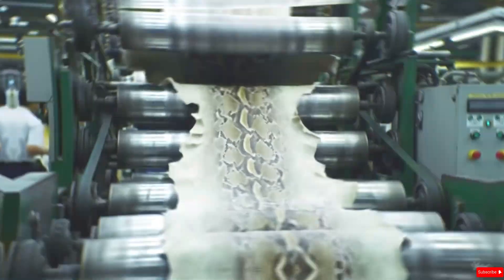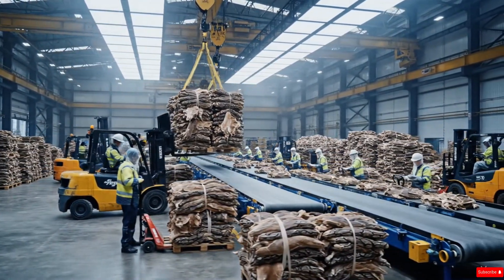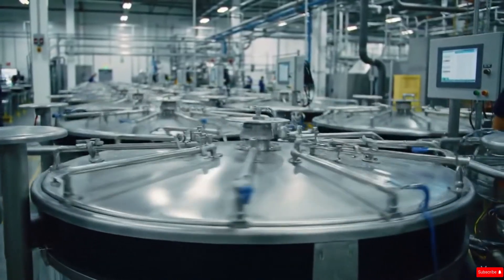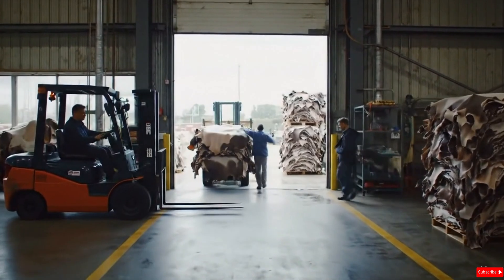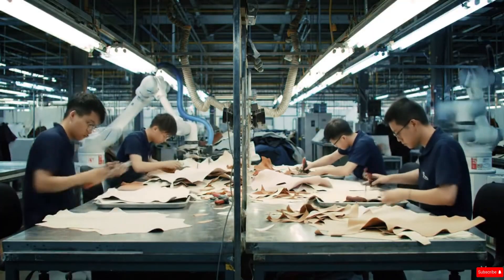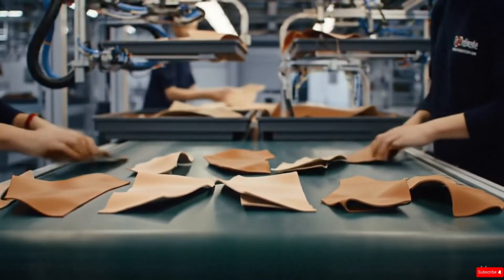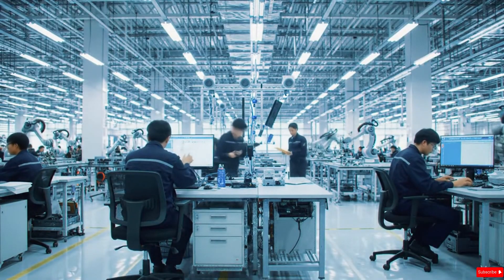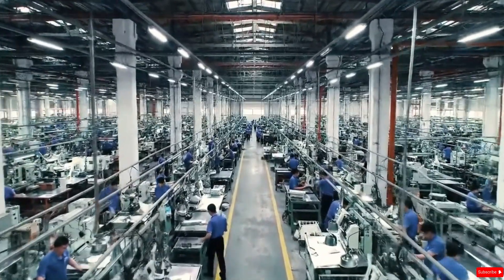Inside the Snake-Skin Leather Factory — How Exotic Hides Become Luxury Products (Full Process)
Ever wondered how exotic snake-skin leather is transformed from raw hides into high-end luxury materials?
In this full 15-minute documentary, we take you deep inside one of the world’s largest snake-skin leather processing factories — from the moment raw hides arrive to the final stages where they become premium components for wallets, watch straps, phone cases, and luxury gadgets.

You’ll witness:

🔸 Collection & sourcing of exotic snake skins
🔸 Initial cleaning, sorting, and preparation steps
🔸 Deep processing inside massive industrial drums
🔸 Chemical treatment with scientific precision
🔸 Laser cutting, shaping, and hydraulic pressing
🔸 Human craftsmanship + robotic assembly
🔸 Strict quality control procedures
🔸 Packaging & global distribution

This video reveals the hidden engineering, craftsmanship, and technology behind one of the most fascinating industries in the world.

🐍 What You Will Learn in This Video:

✔ How factories process snake skin at industrial scale
✔ Why exotic hides are used in luxury products
✔ Step-by-step breakdown of the entire manufacturing workflow
✔ How quality, safety, and precision are maintained
✔ Inside look at factory machines, conveyor systems, and production lines

🌍 Why Snake-Skin Leather Is So Valuable?

Snake leather is known for its:

✨ Unique natural scale patterns
✨ High flexibility and durability
✨ Premium demand in fashion & gadget industries

This documentary explains why it remains a high-value material across global markets.

🏭 About This Documentary

We focus on:

✔ Industrial processes
✔ Engineering
✔ Material science
✔ Manufacturing technology

No harmful or unsafe content is shown.

👉 Leather processing
👉 Food factories
👉 Gadget manufacturing
👉 Billion-dollar industries
👉 Behind-the-scenes industrial tours